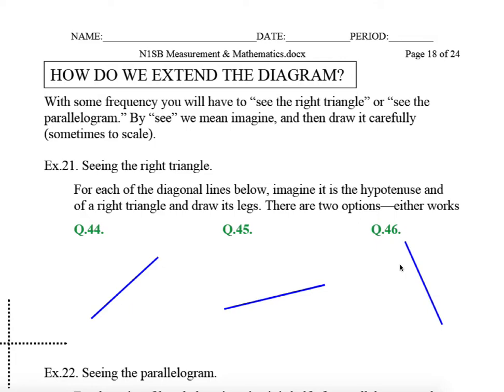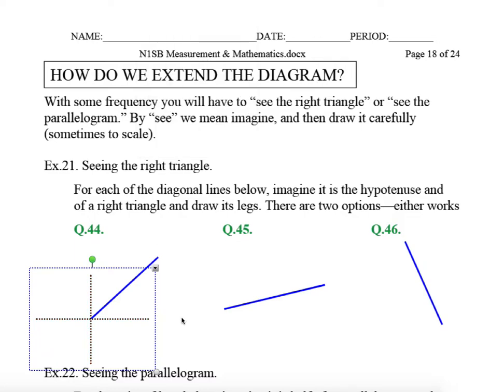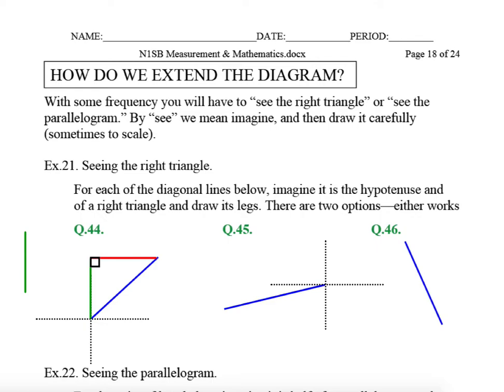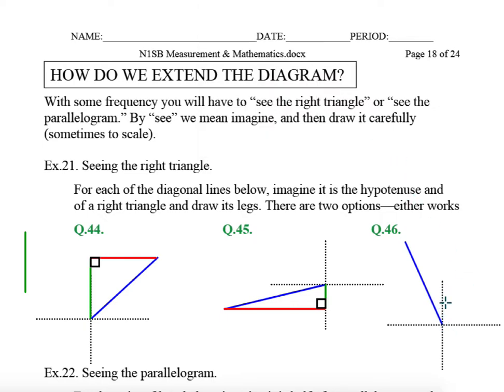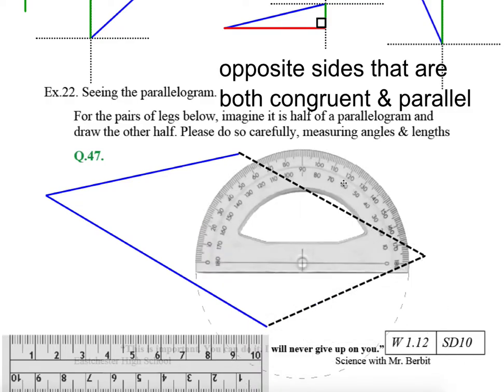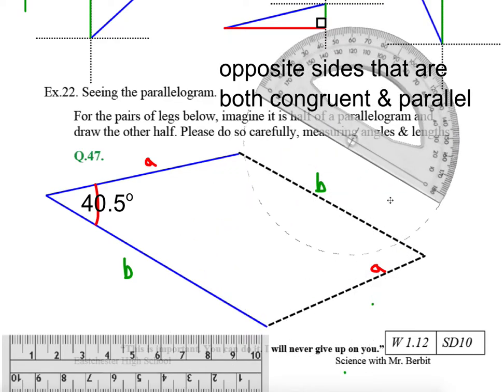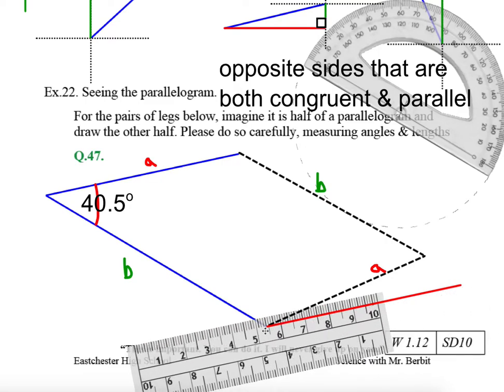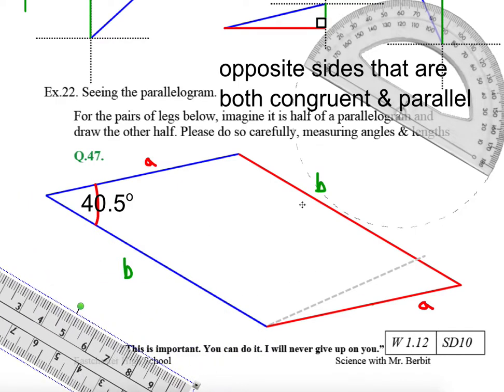U1 N18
How to "See" (and draw) a right triangle starting with only the hypotenuse. How to "See" (and draw) a parallelogram starting with only two segments and one vertex.